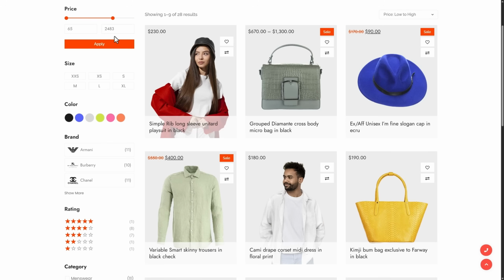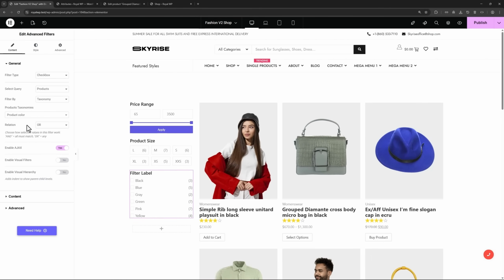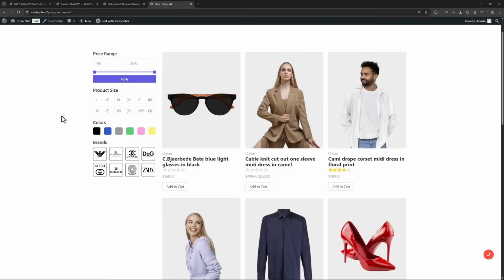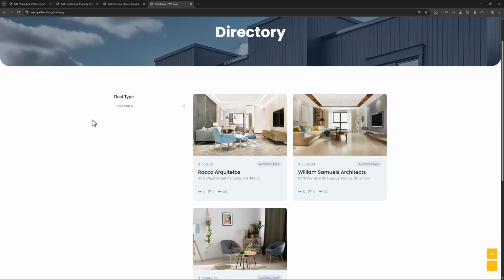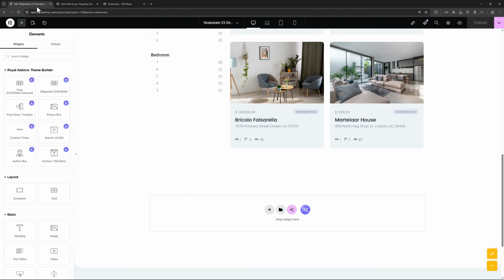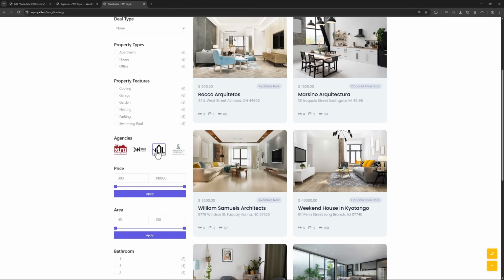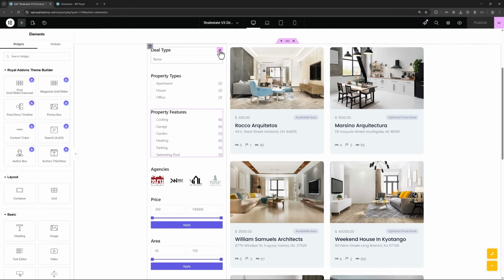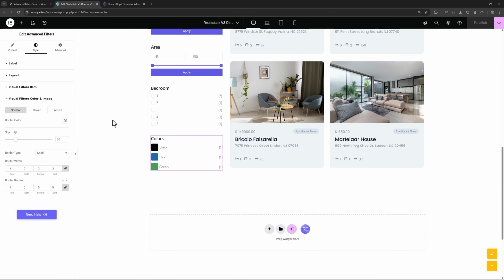Filter Everything in Elementor - Products, Custom Post types, Taxonomies, Metafields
Filter Everything in Elementor with Royal Addons!
In this video, I show you how to create advanced filters for Woocommerce shop products, custom post types, taxonomies, and meta fields using the Royal Addons plugin. Perfect for building powerful shop pages, dynamic listings, and fully customized filter systems in Elementor.

Timecodes:

00:00:00 Introduction and Overview
00:01:09 PART 1: WOOCOMMERCE FILTERS
00:01:54 setting up the shop template
00:02:22 adding product grid & enabling filters
00:03:03 creating a price range filter
00:04:00 creating a product size filter
00:05:30 setting up color visual filters
00:08:56 creating brand filters with logos
00:11:50 rating, product type, and radio filters
00:13:38 using the active filters widget
00:14:26 PART 2: FILTERING CUSTOM POST TYPES (CPT)
00:16:40 filtering by custom fields (acf)
00:17:51 filtering by custom taxonomies
00:19:27 price and area range sliders
00:20:31 checkbox filters for metafields
00:21:30 custom color filters for cpts
00:25:52 custom image filters for taxonomies
00:29:38 PART 3: INTERDEPENDENT FILTERS & REDIRECTION
00:30:29 homepage filters with redirects
00:31:02 setting up dependent select options
00:34:48 PART 4: FILTER DEPENDENCY LOGIC
00:36:04 handling empty options (hide/disable)
00:36:46 changing filter relations (or vs and)
00:37:58 customizing counter behavior
00:39:38 manual apply button (non-ajax)